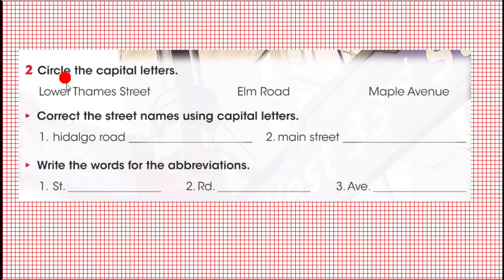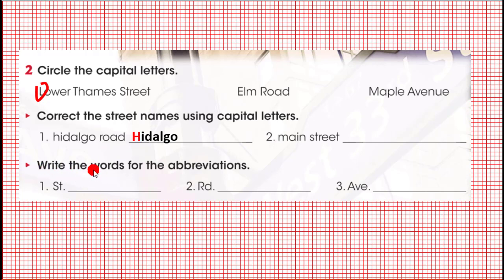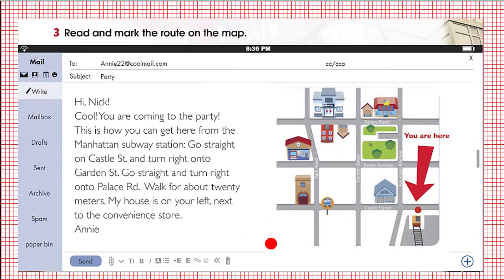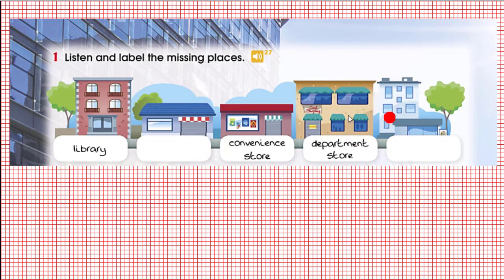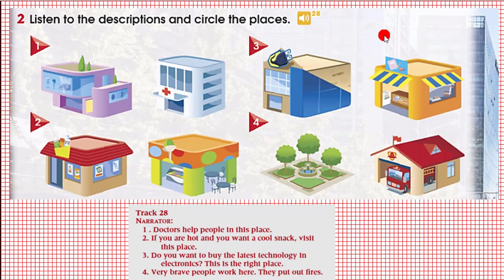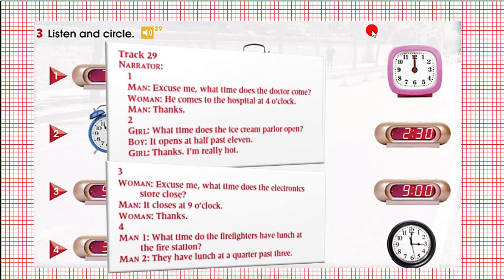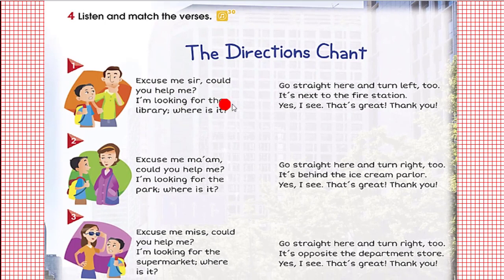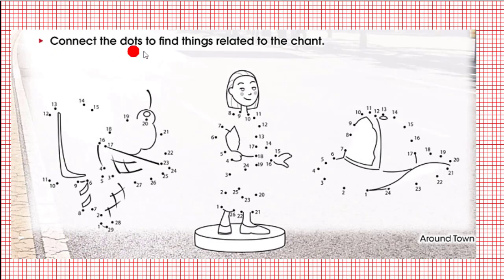3RD GRADE VIDEO 5 HOW CAN I GET THERE PAGE 47 48 49